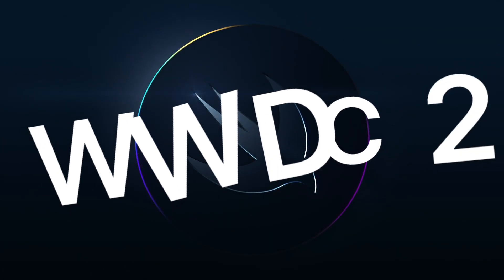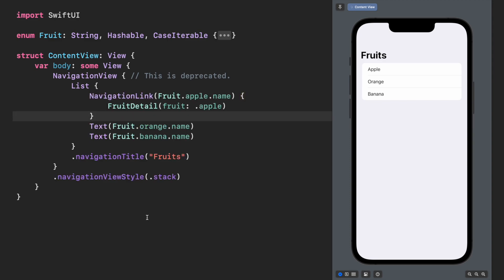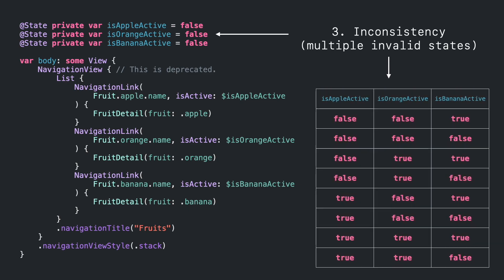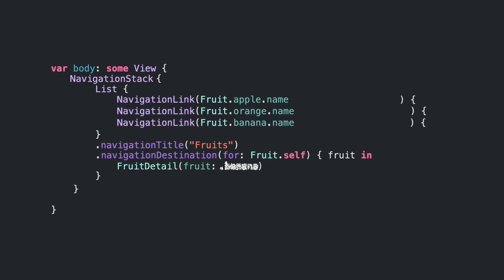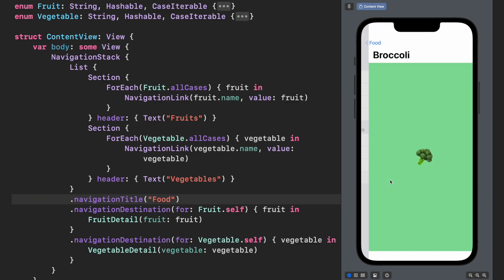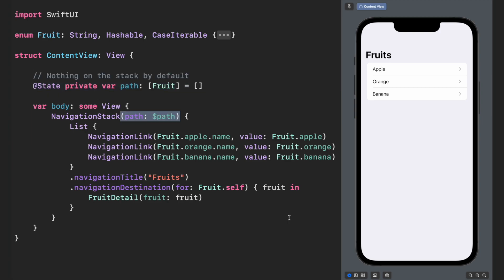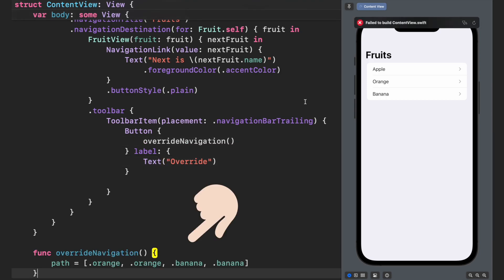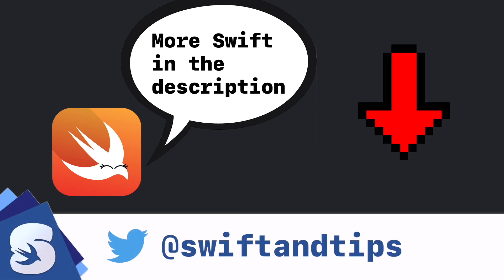NavigationStack | This is how SwiftUI's navigation should've been since day one!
In this video, we will explore the difference between the old NavigationView vs NavigationStack announced at WWDC22, and why this new API is astronomically better than the previous one.